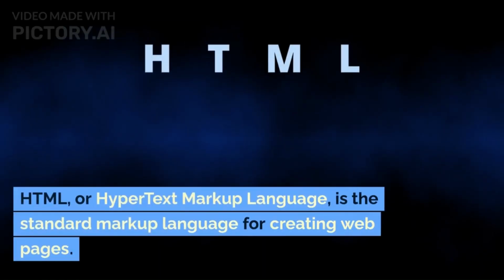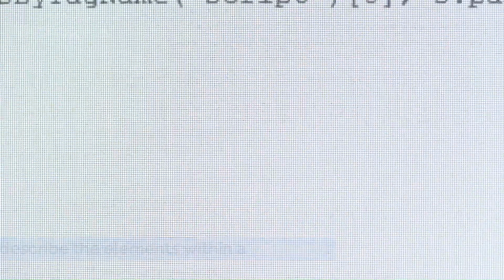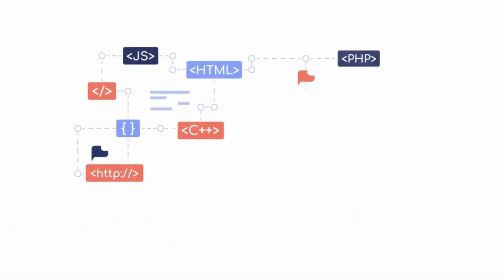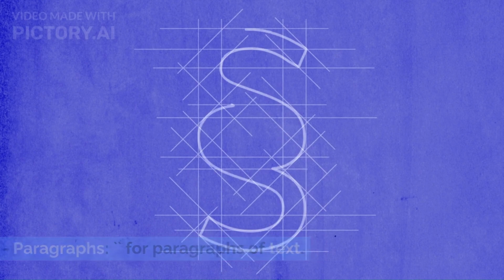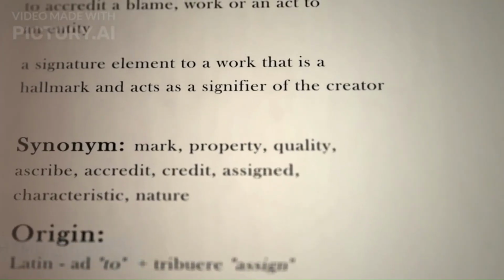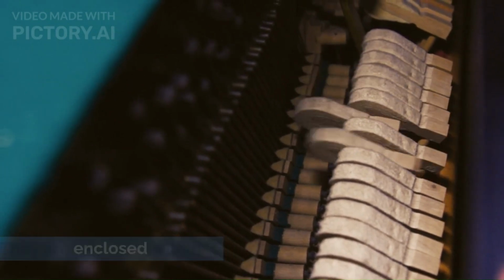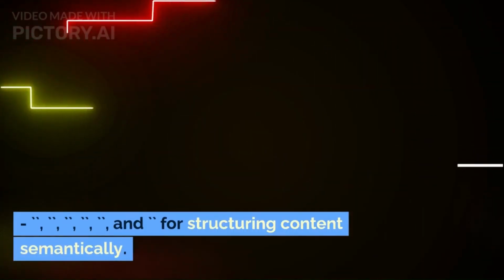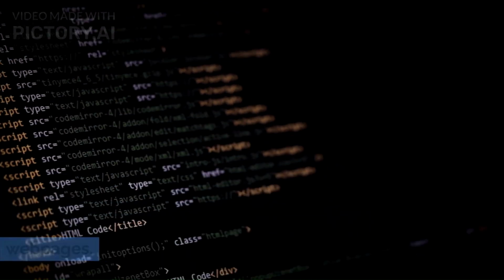HTML Tutorial For Beginners | HTML In 5 Minutes | INTRODUCTION TO HTML | Learn html in 5 minutes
INTRODUCTION TO HTML (HyperText Markup Language)
 - HTML Elements and Tags
 - HTML Attributes
 - HTML Comments
 - HTML Formatting
 - HTML5 Features

Play list.